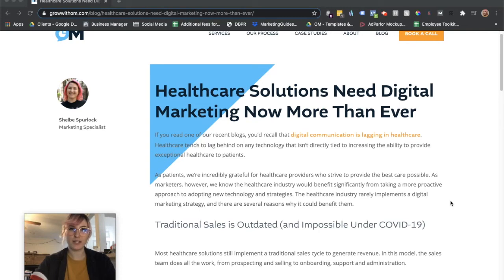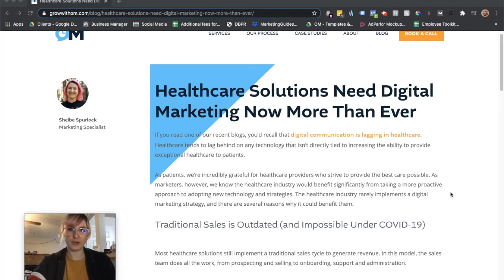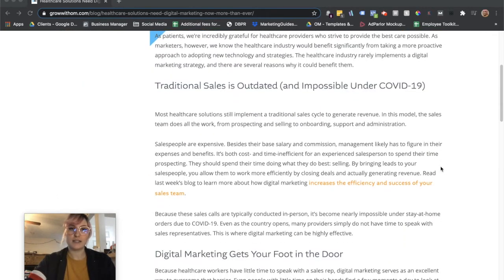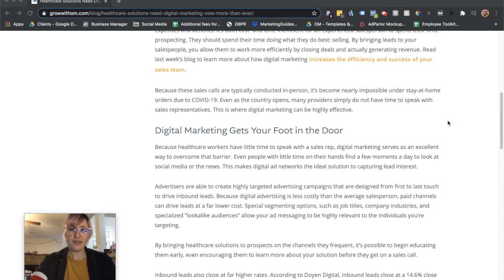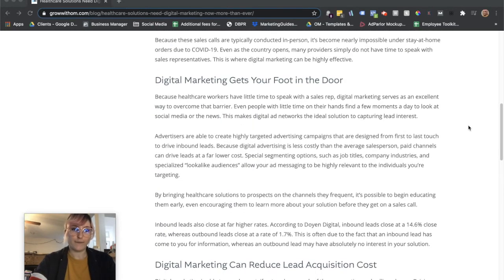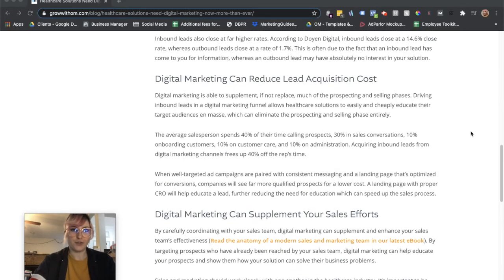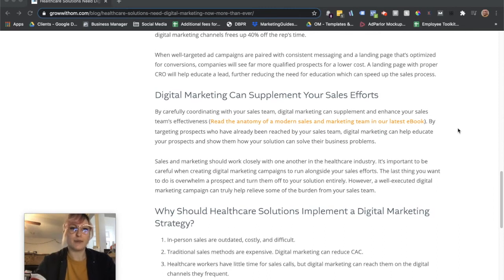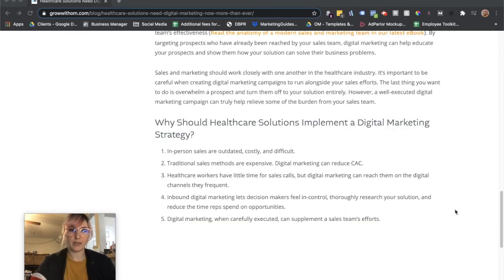Healthcare Solutions Need Digital Marketing Now More Than Ever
Traditional healthcare sales has been outdated for years. Inbound digital marketing is a growing, sustainable strategy to allow healthcare solutions to scale. By implementing an inbound digital marketing strategy, salespeople can focus on selling the solution instead of spending their time less efficiently by prospecting.